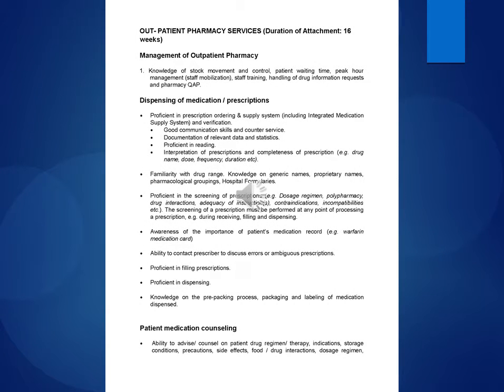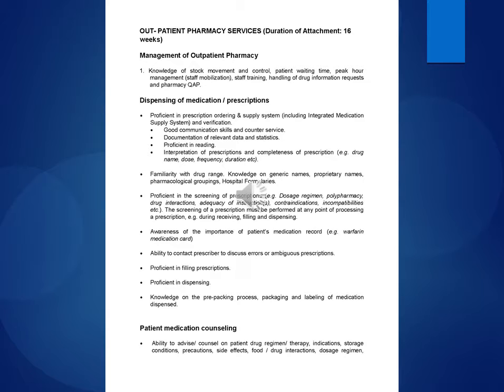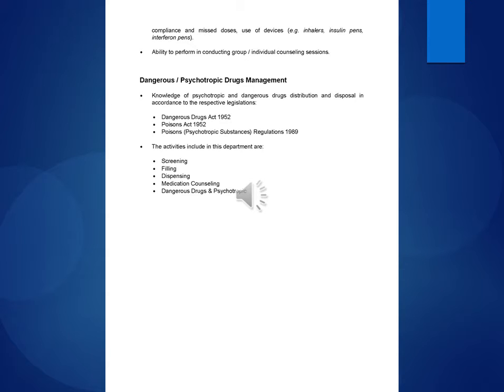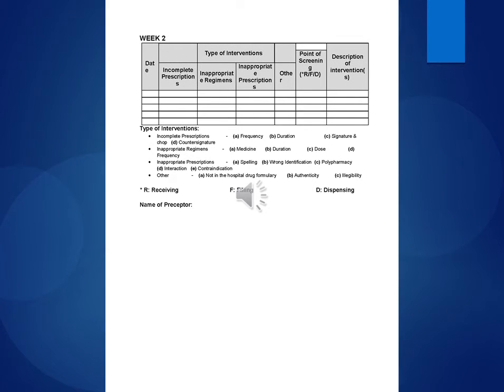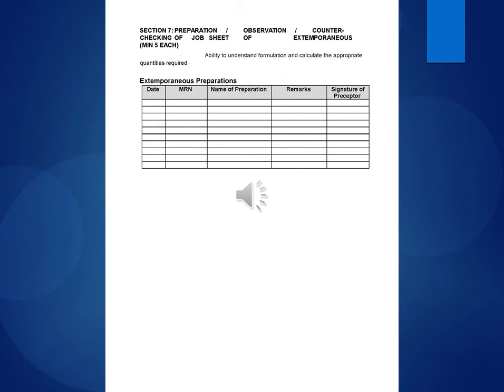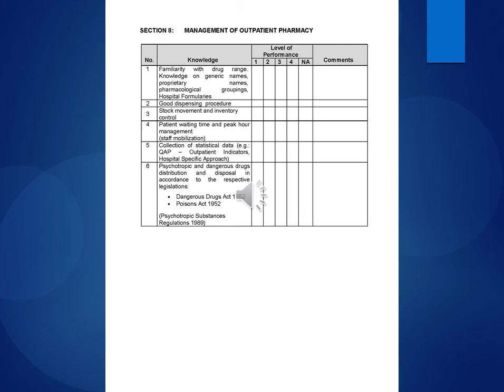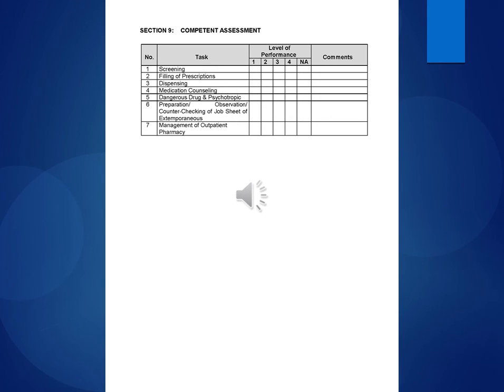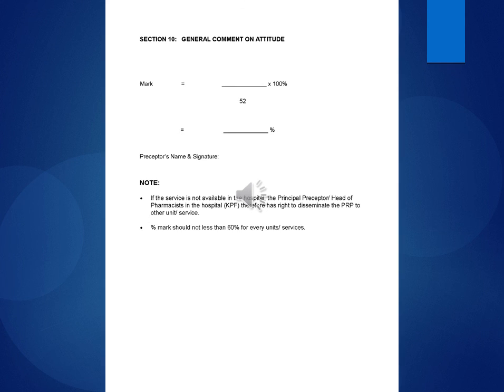3 OUT PATIENT PHARMACY TRAINING